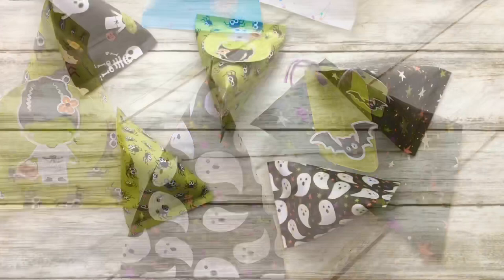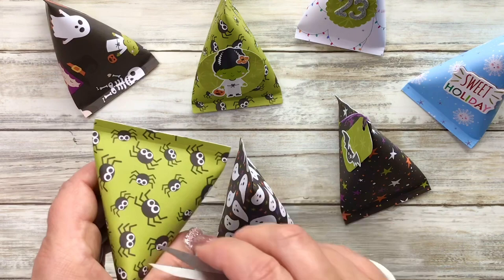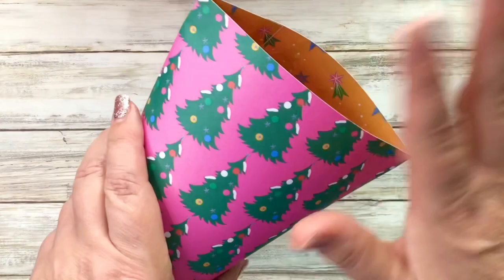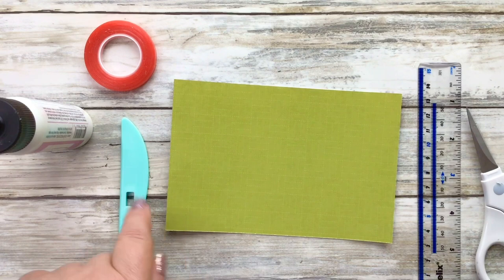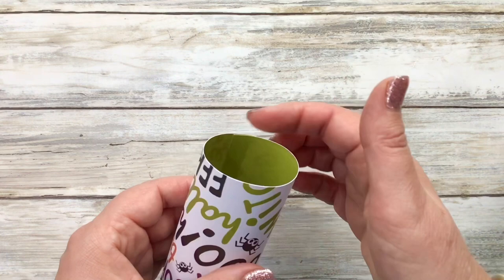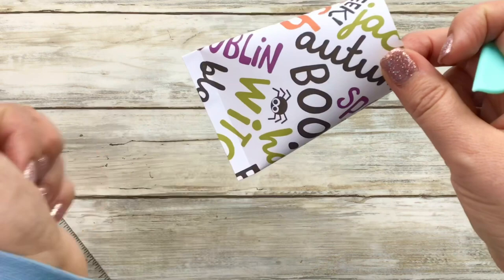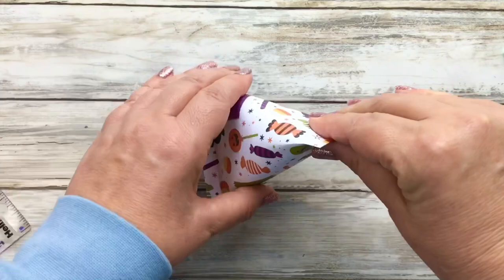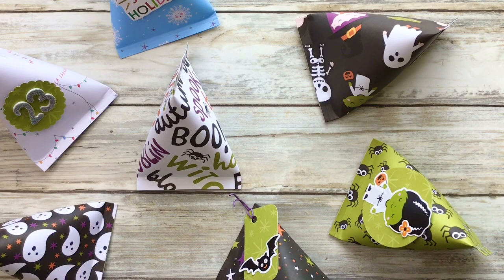Halloween / Christmas treat bags, party favours, gift bags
Easy Peasy cute little favours ... just right for Halloween, Christmas, party or even Wedding favours ... let me show you how to make these up. Once you know how, you can make them in any size you wish

I used Halloween paper from @echoparkpaper

The other paper I used came from @hobbycraft along with the red double sided tape

Please find other paper tutorials just here ...

Here are my details